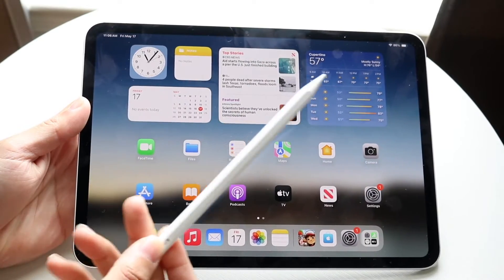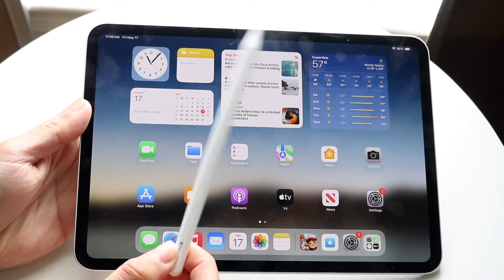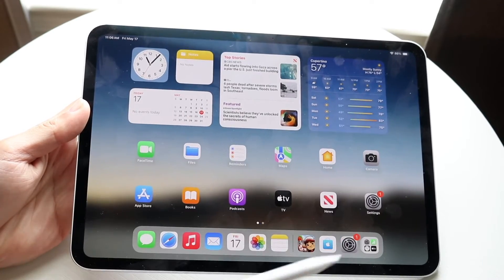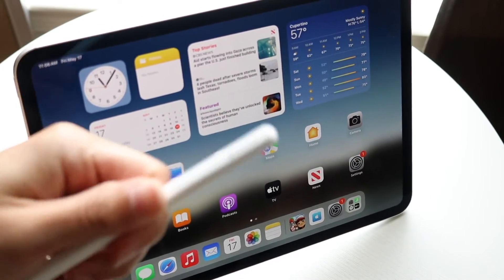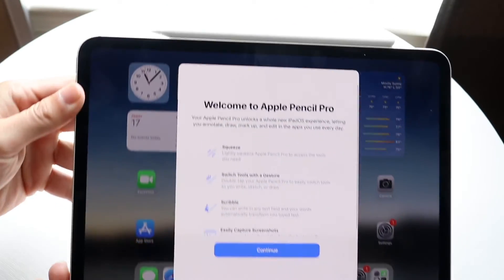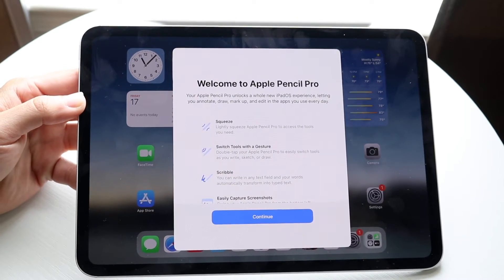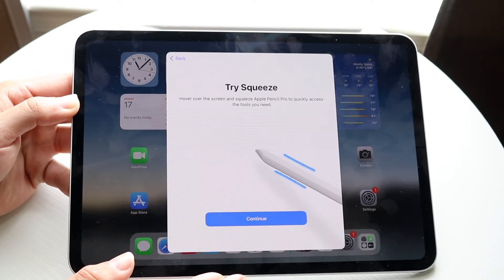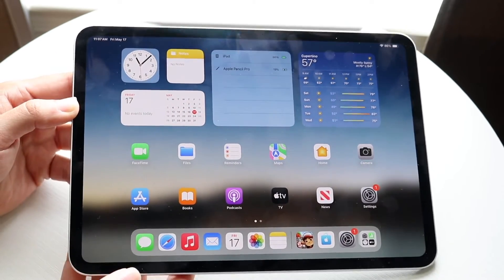How To Connect Apple Pencil To M4 iPad Pro!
Here is exactly How To Connect Apple Pencil To M4 iPad Pro!